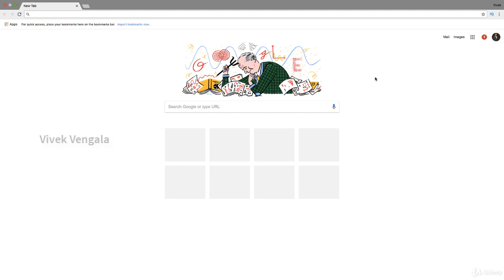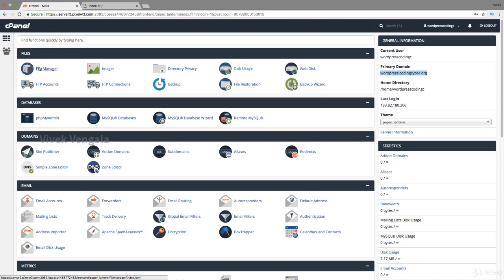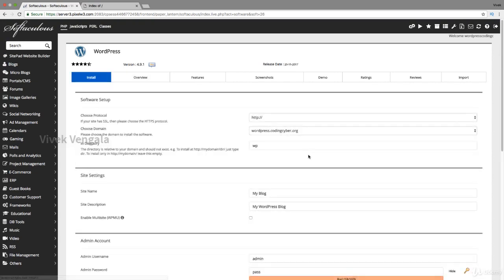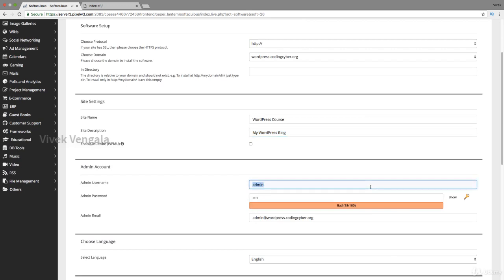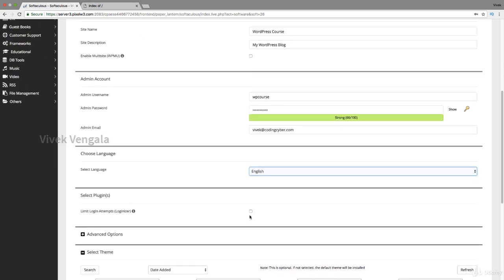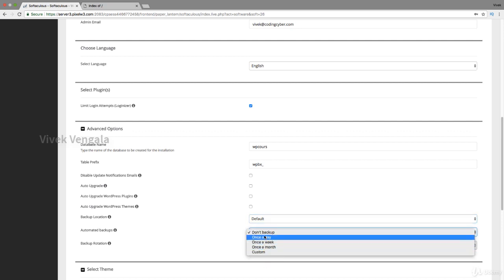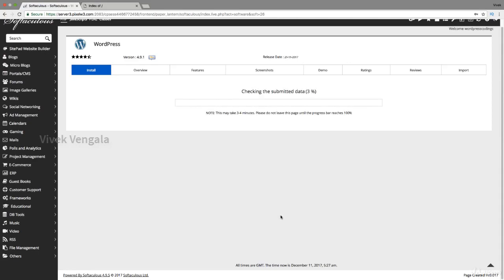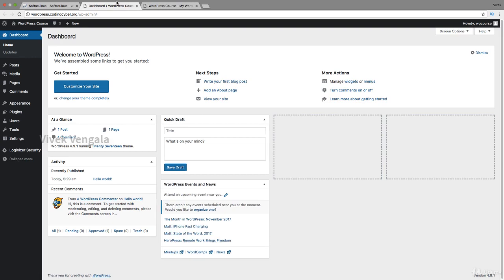002 Installing WordPress with Softaculous